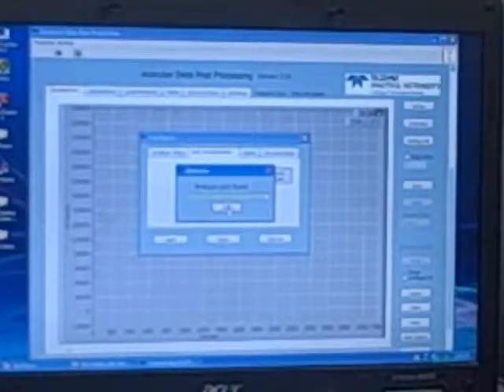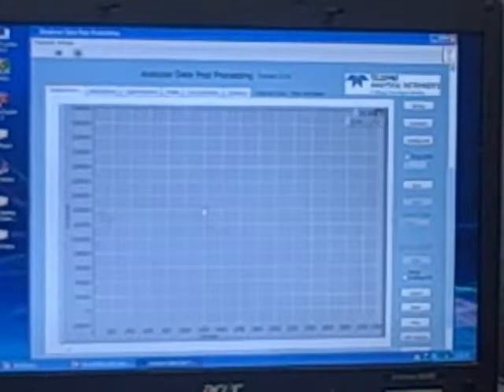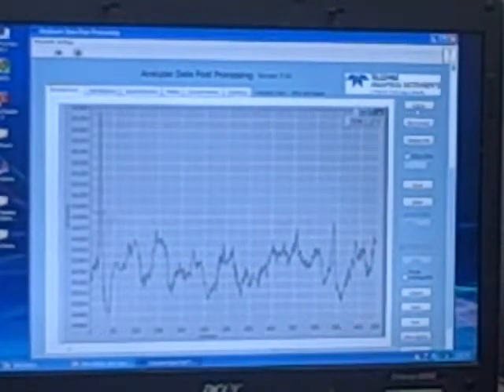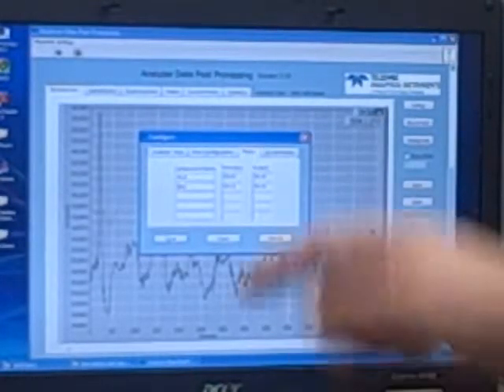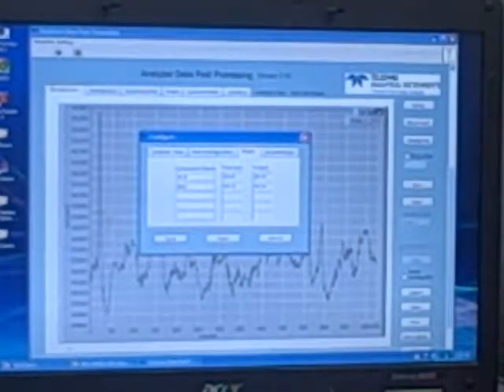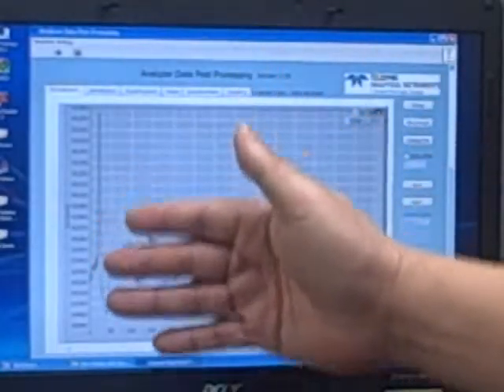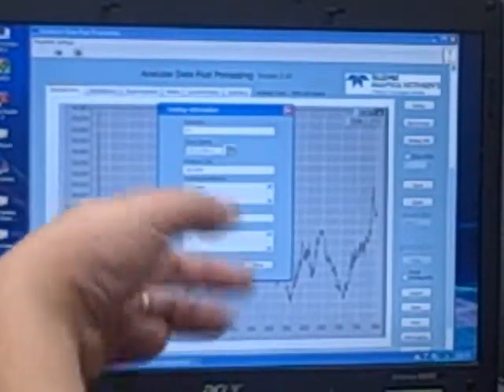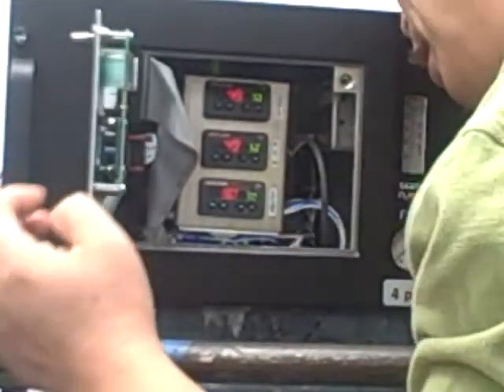Demo Video TAI 4060 GC Software